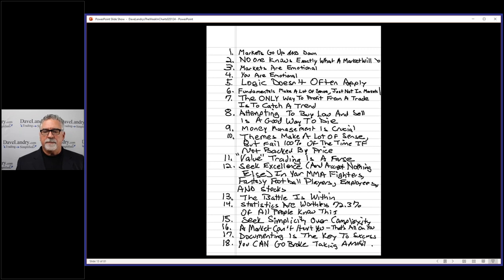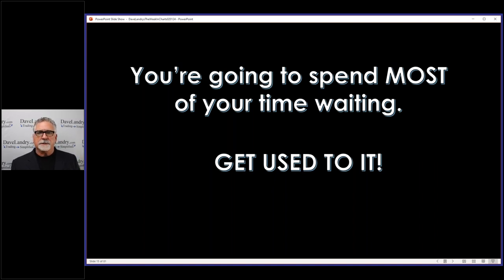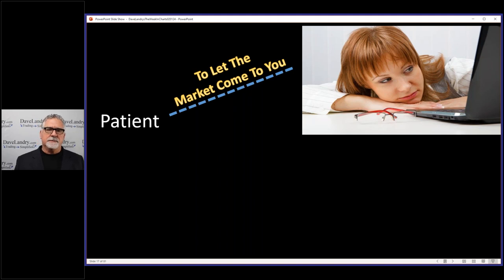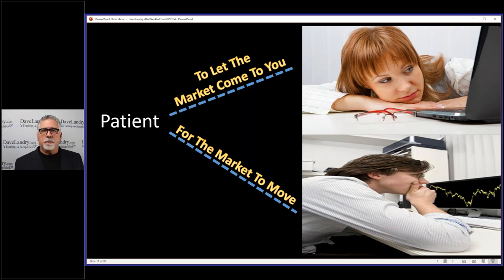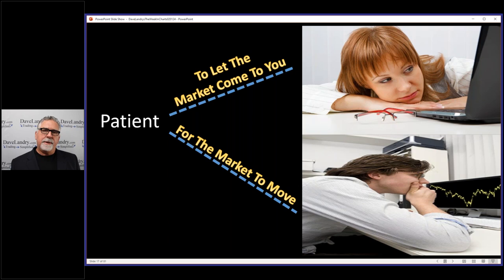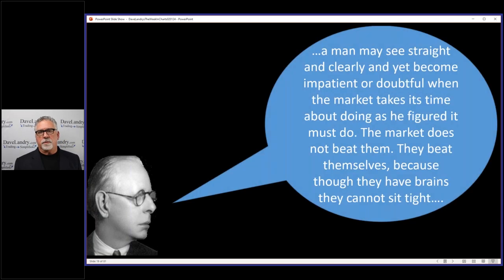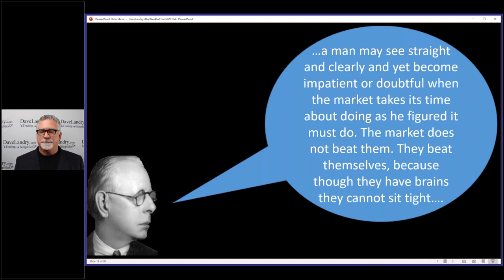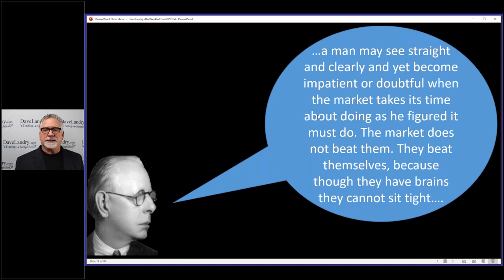A Lot Of Waiting!-Things That I Wish Someone Would Have Would Have Told Me About Trading